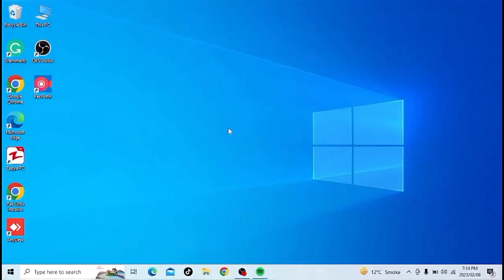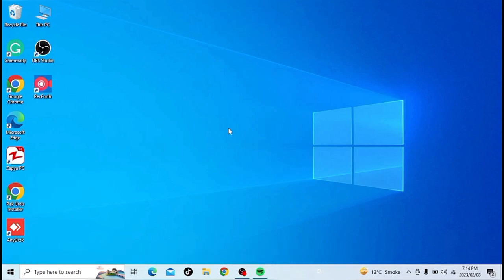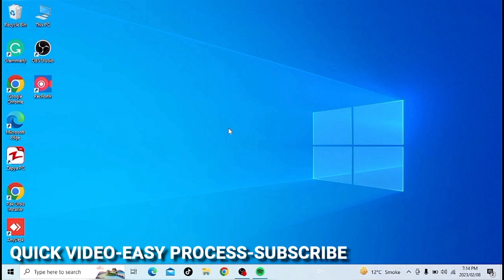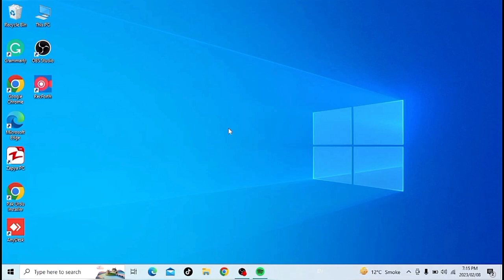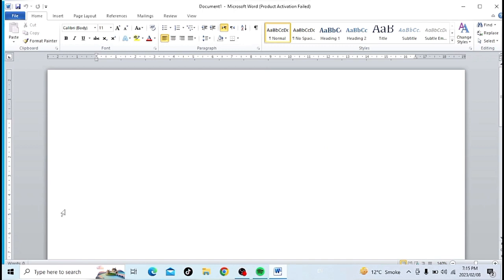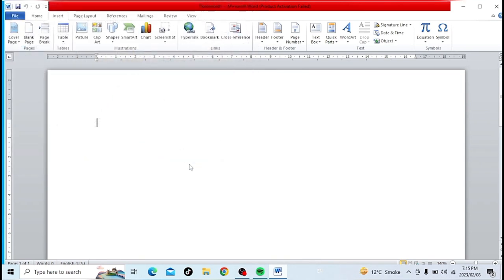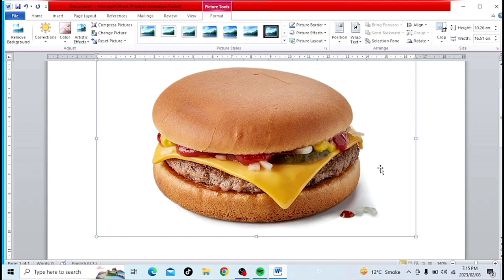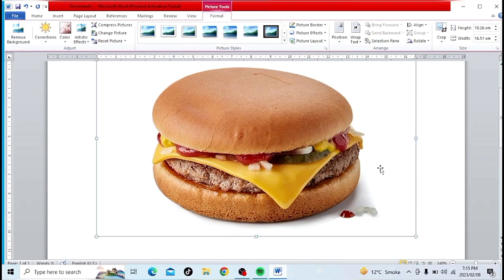✅ How To Insert Pictures In MS Word 🔴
Microsoft Word is a word processor developed by Microsoft. It was first released on October 25, 1983, under the name Multi-Tool Word for Xenix systems.